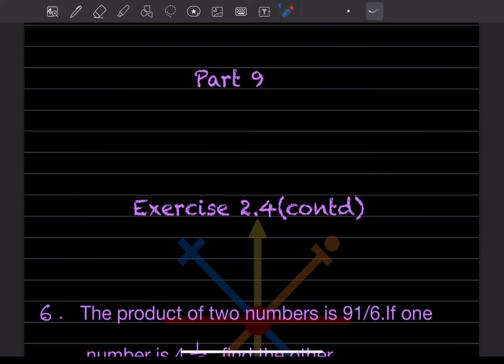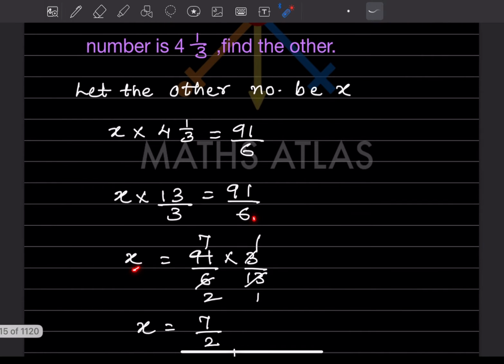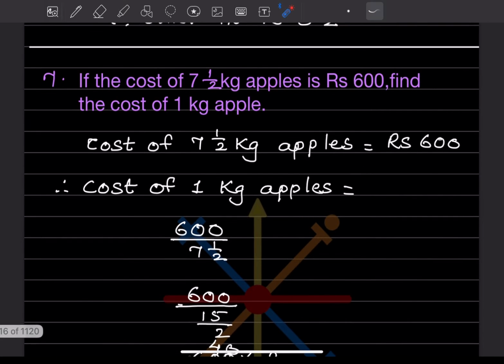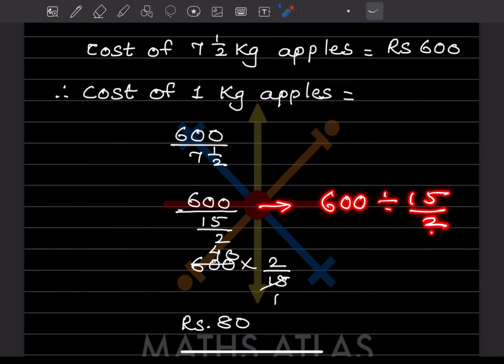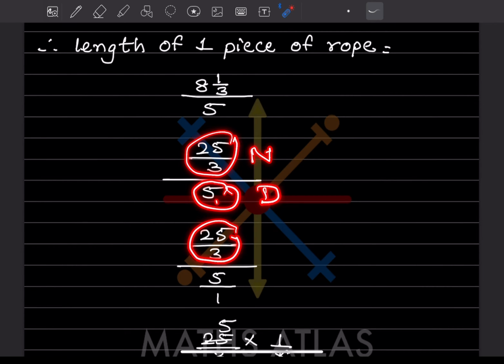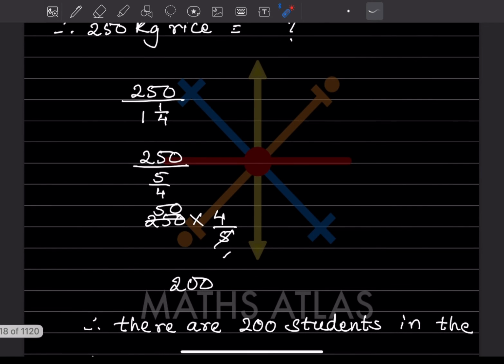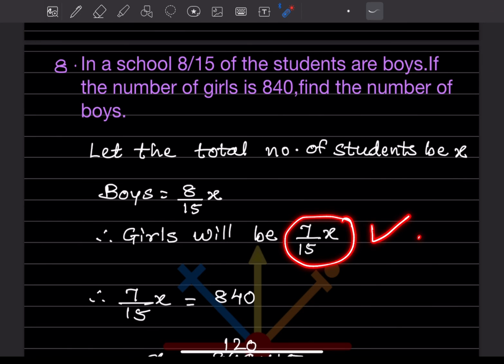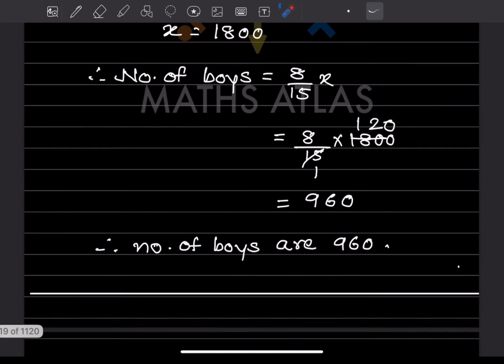Frank ICSE Mathematics Class 7|Chapter 2| Fractions | Exercise 2.4 | P-9